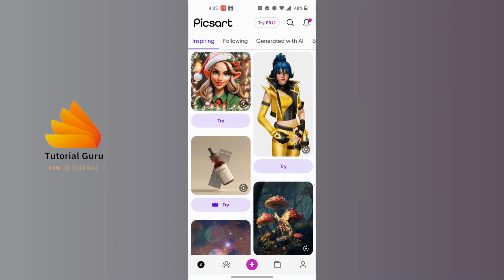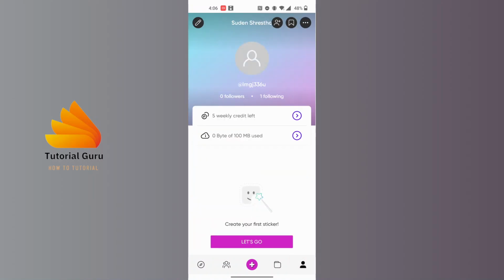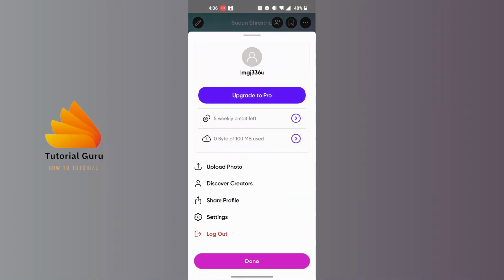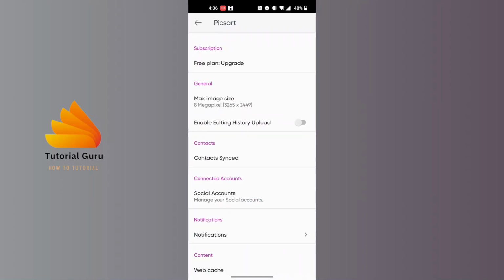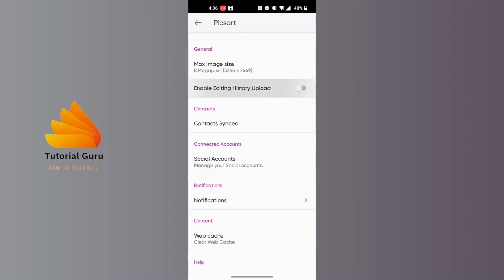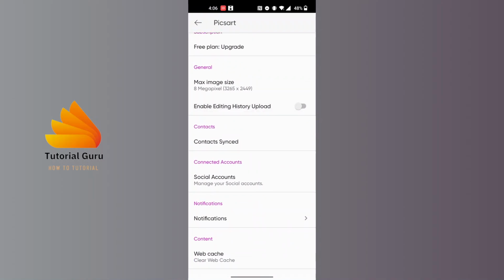How to Enable Editing History Upload on Picsart?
How to Enable Editing History Upload on Picsart? TutorialGuru

Want to keep track of your creative edits? Learn how to enable editing history upload on Picsart with this simple and detailed guide by TutorialGuru. Discover how to save your editing progress and access previous versions of your work effortlessly. Perfect for Picsart users who want to enhance their editing workflow and maintain a seamless creative process.